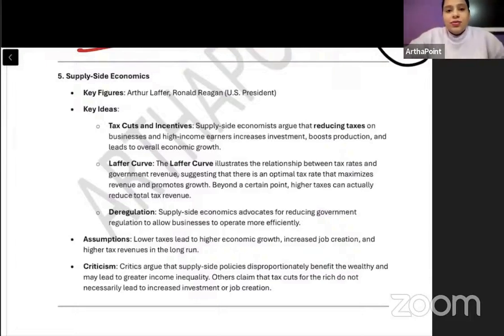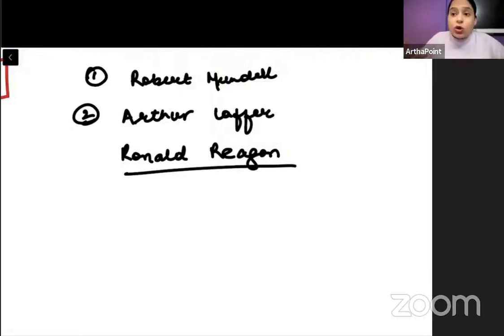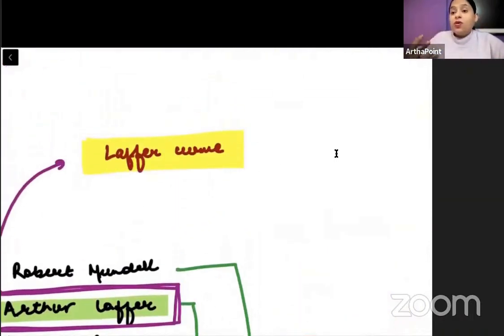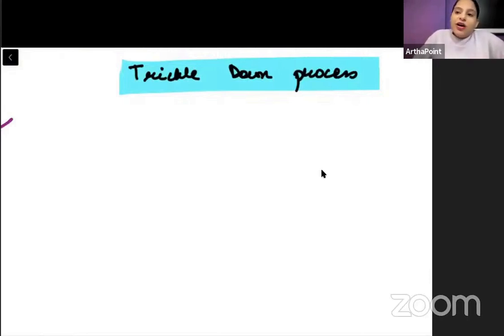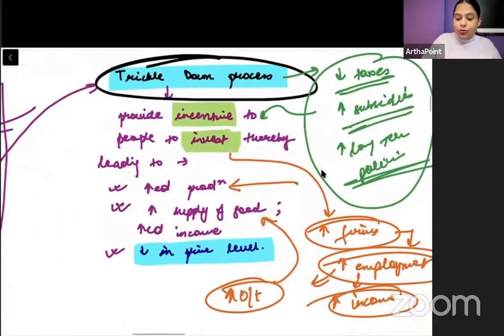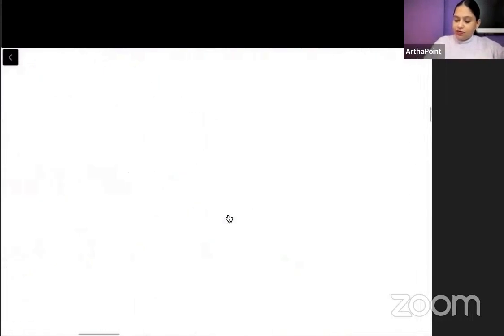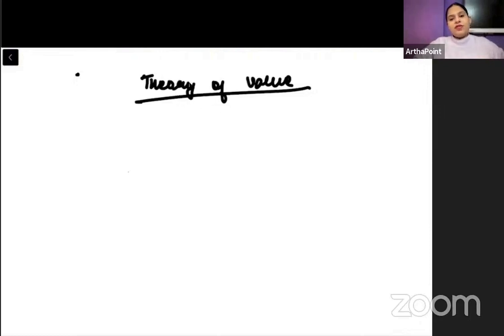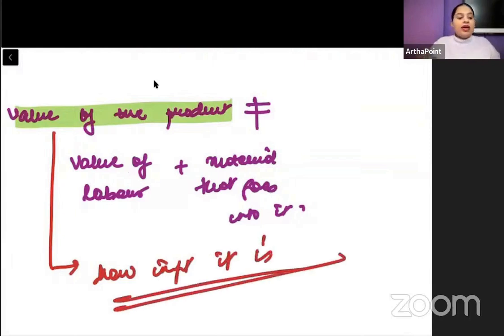Supply Side Economics & Laffer Curve | UGC NET Economics | JRF Economics | RBI Grade B DEPR Coaching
In this session, Arzoo Ma'am will discuss few UGC NET Economics PYQs in detail for UGC NET Economics Preparation.

UGC NET Economics Registration for June 2025 is open.

UGC NET Economics PYQ Solutions
UGC NET Economics Books